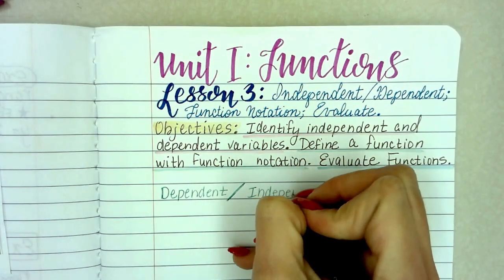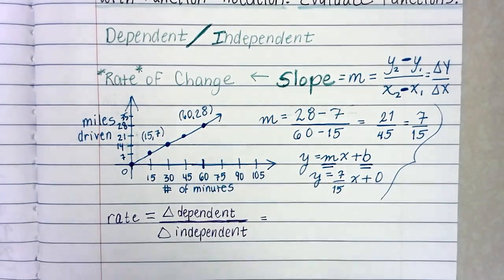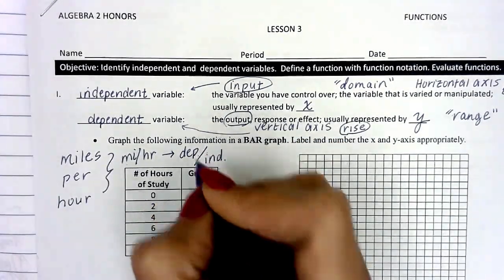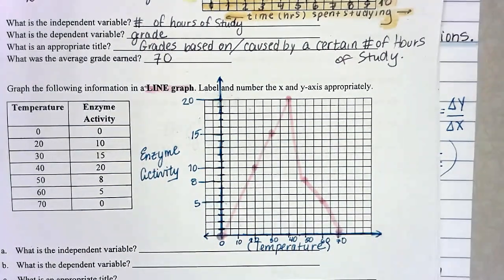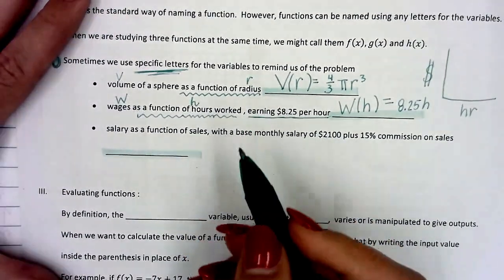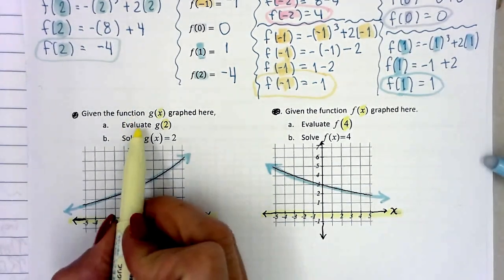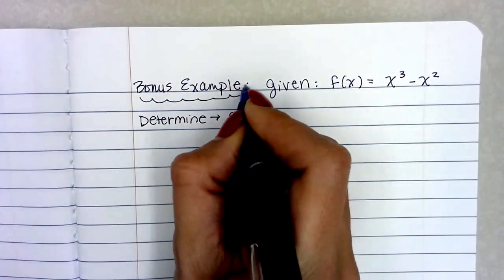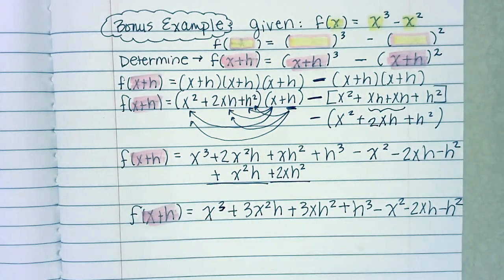Unit I: Functions; Lesson 03: Dependence & Notation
Dependent vs. Independent variables; evaluate functions from equations and graphs; interpret function notation.